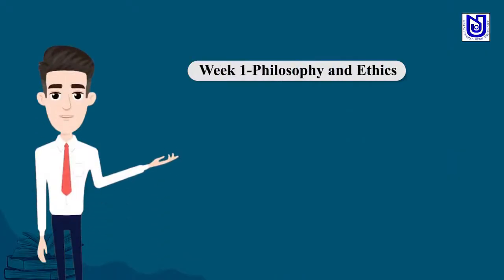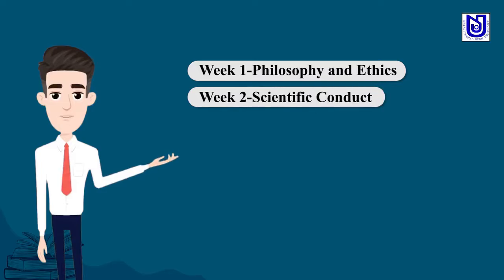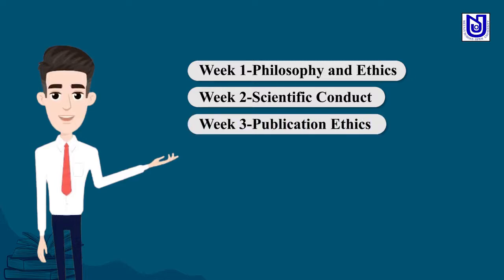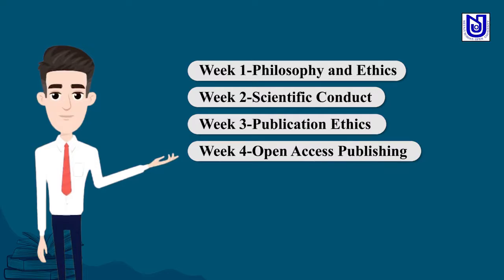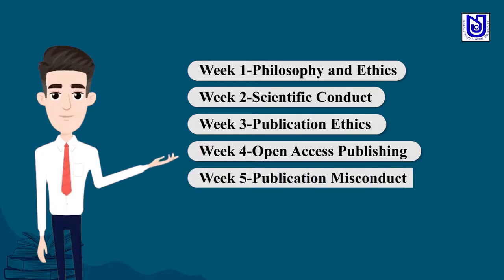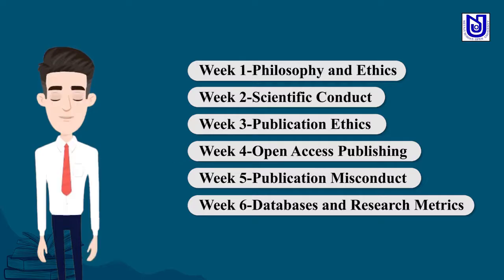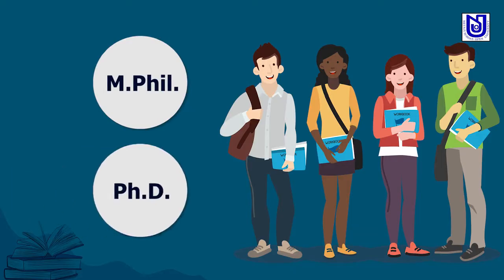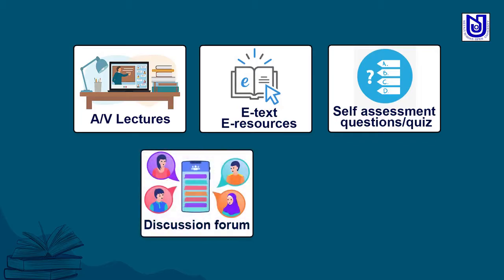RPE Introductory Video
MOOC on Reserach & Publication Ethics (RPE).